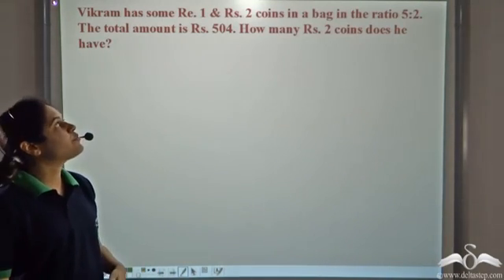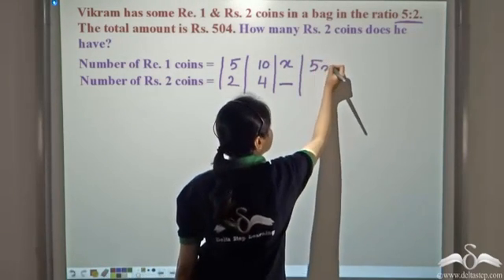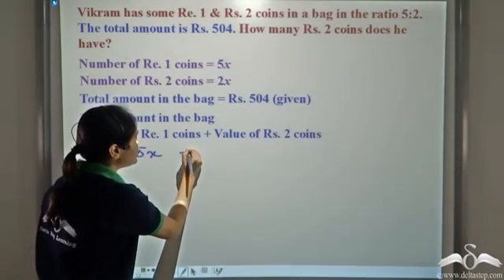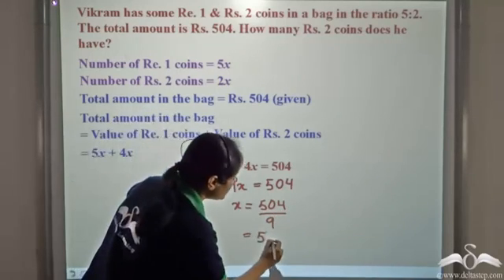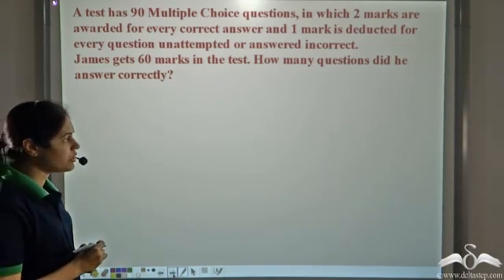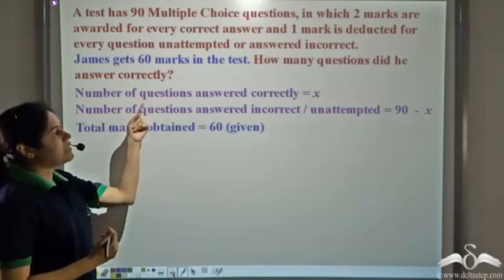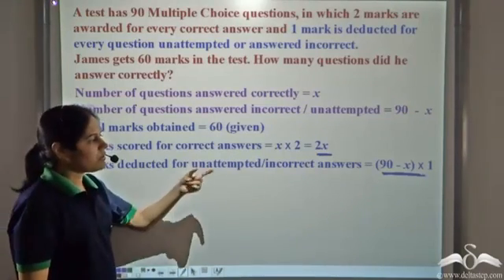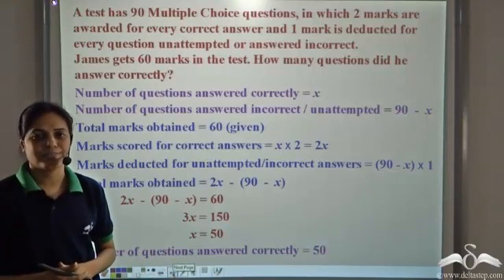Linear Equations in one variable | Word Problems | Part-3 | Class 8 | ICSE | CBSE